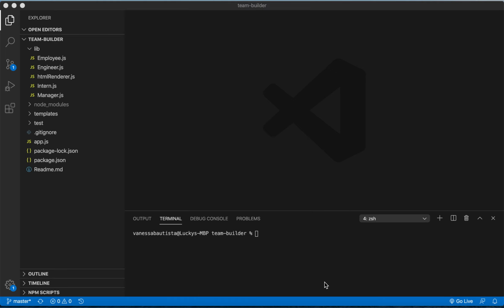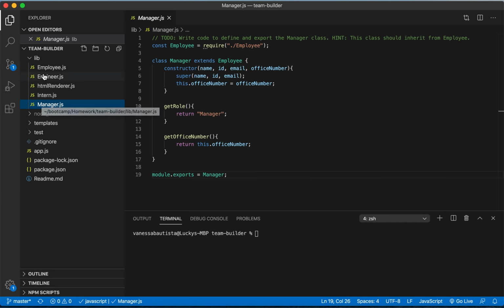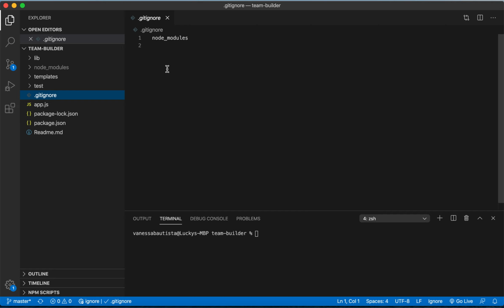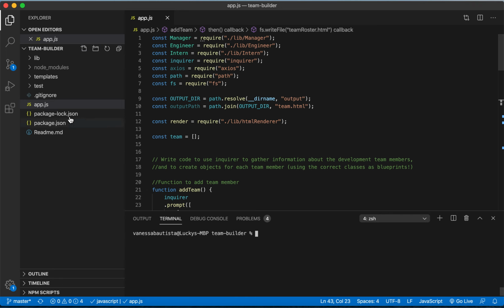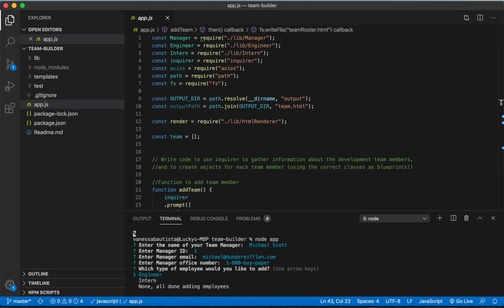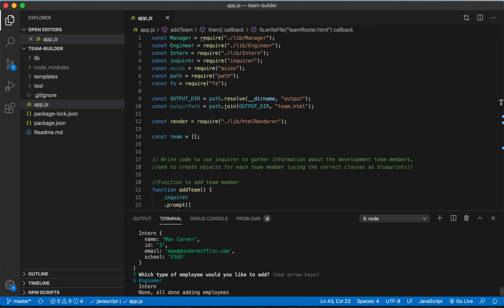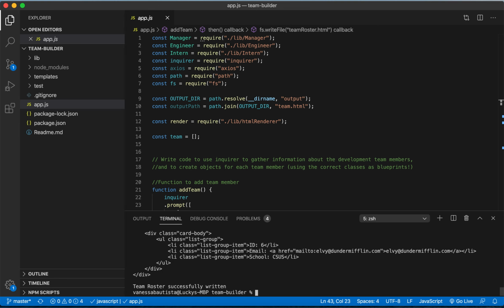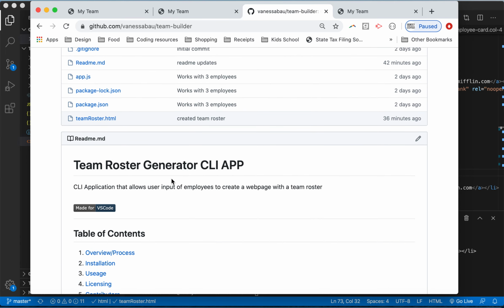team building app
Demo of a CLI app that takes employee information from a user and returns a dynamically generated html page with the employee team roster.